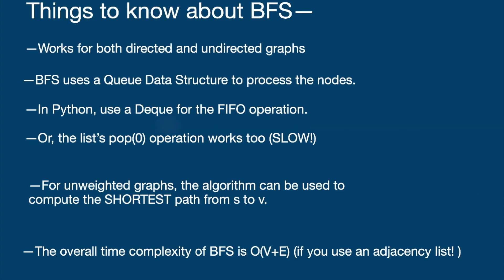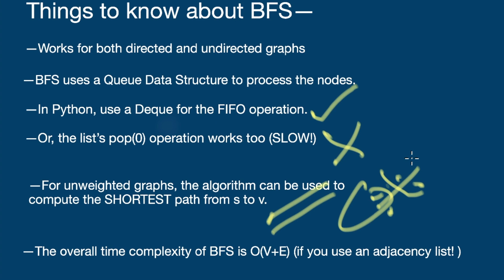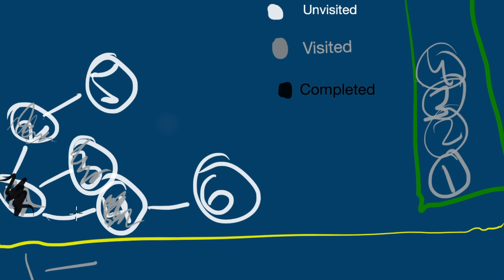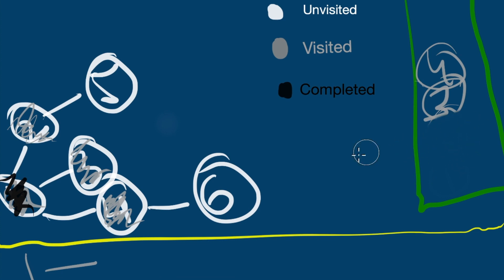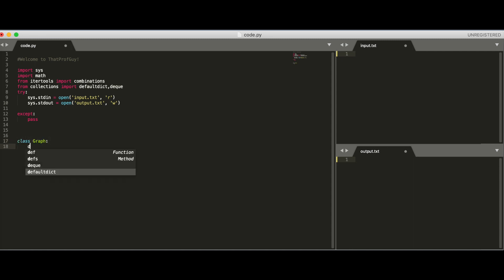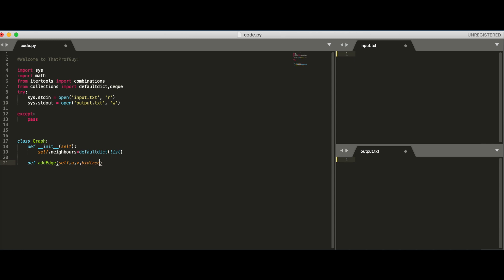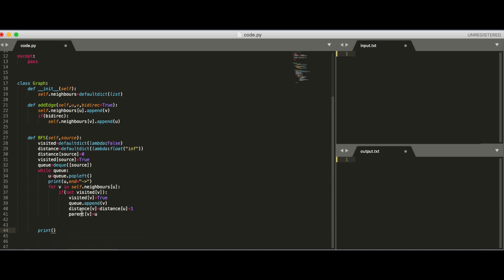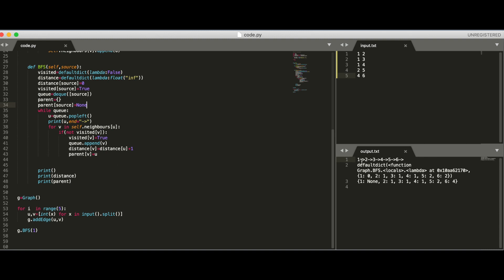CS Fundamentals in Python Part 1: Breadth First Search (BFS)